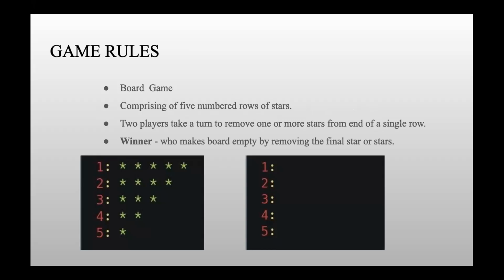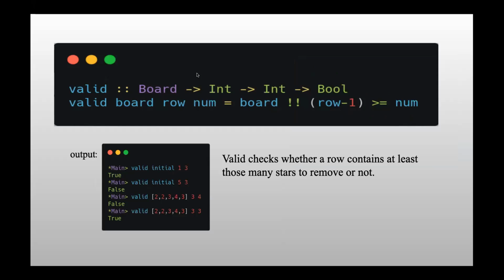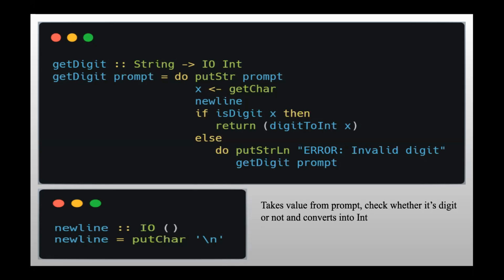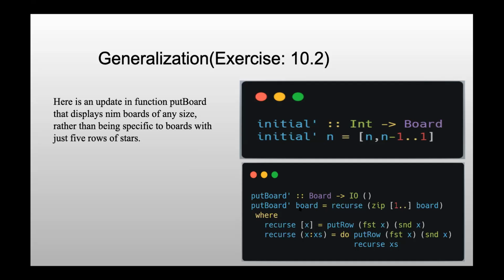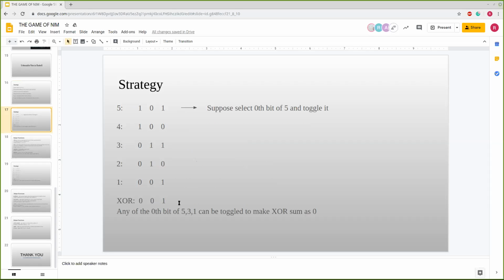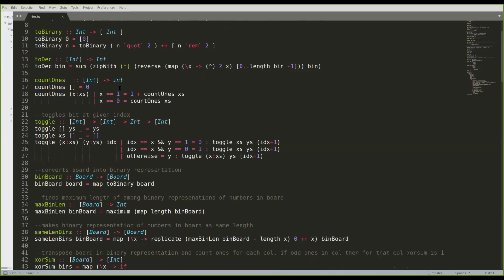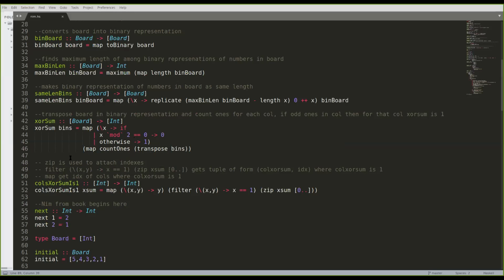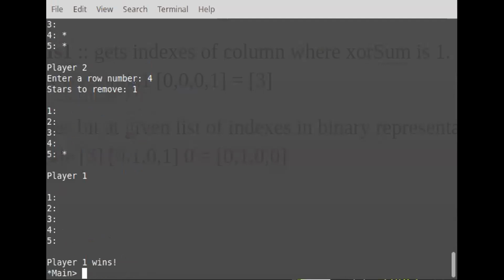Nim Game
The game of NIM presented by
Team members:
Anusha Devulapally(1913101)
Rahul Varale(1913104)
Rajat Kumar singh(1913105)
Richa Bandlas(1913106)
Varun Parekh(1913108)